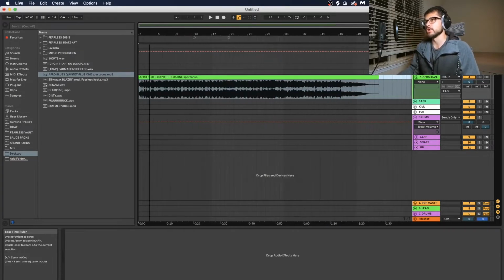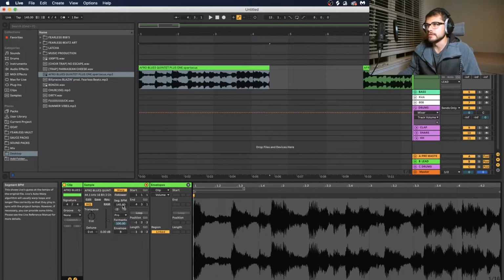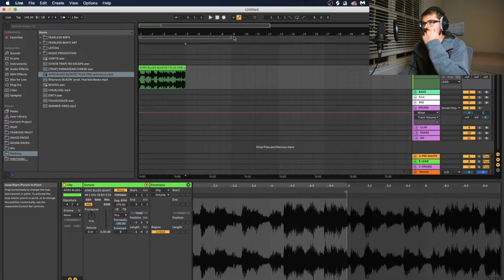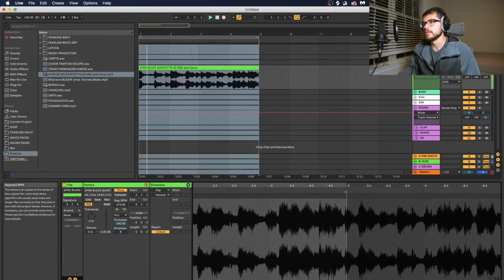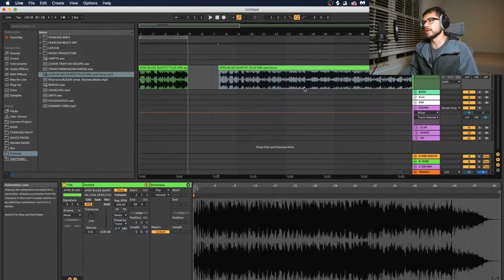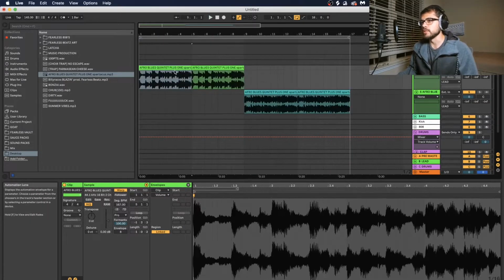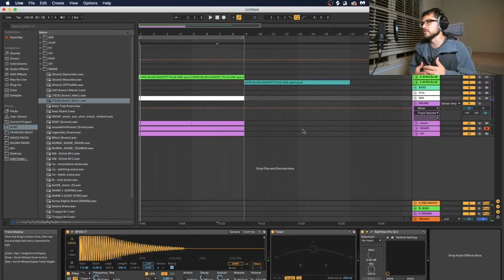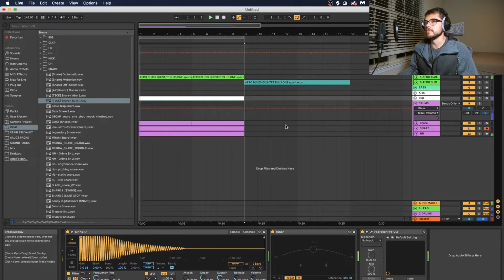How To FLIP A Sample In Ableton | Easily Flip Samples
This is how you can flip samples super easily in Ableton every time!

No matter where you get the sample from, you can find ways to make it sound correct in the mix

Today we are looking at a random sample I found on Youtube and how I made it into a whole beat

FREE Packs!